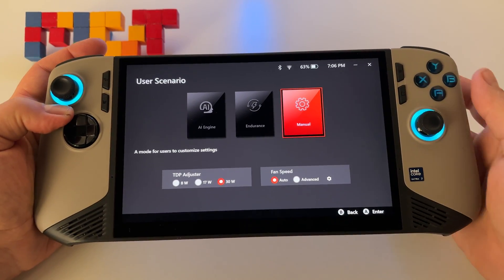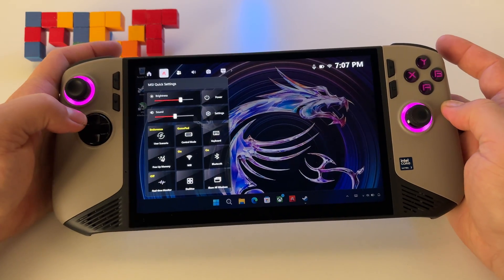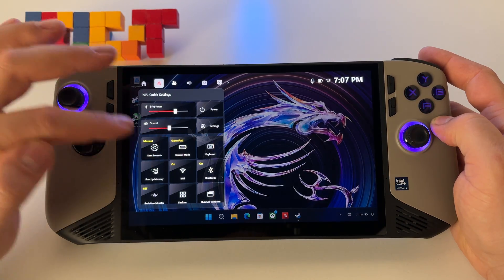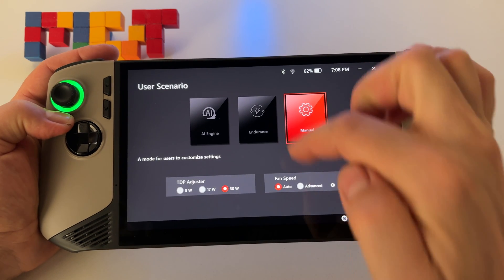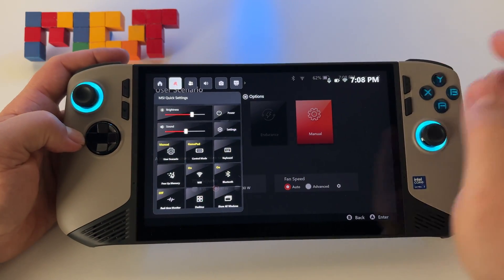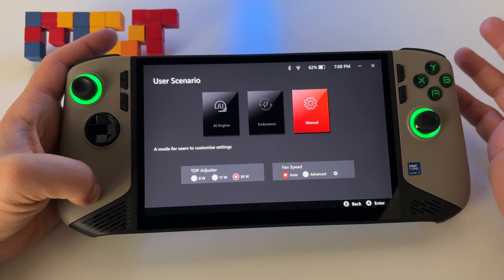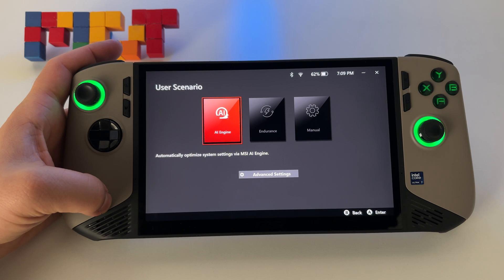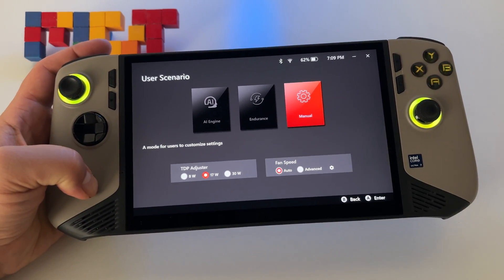How to use TDP modes (manual + AI engine) on MSI Claw 8